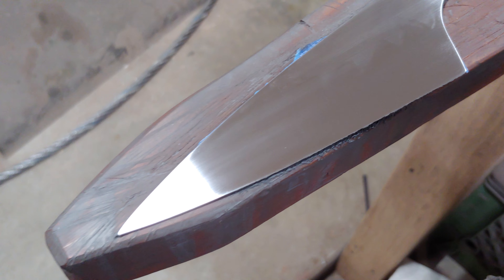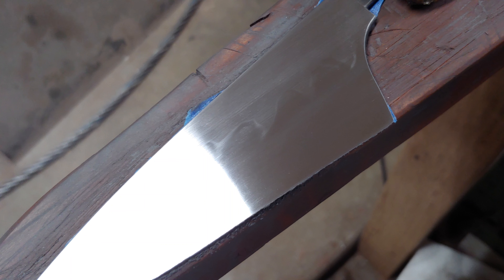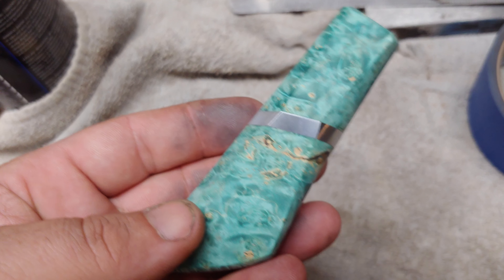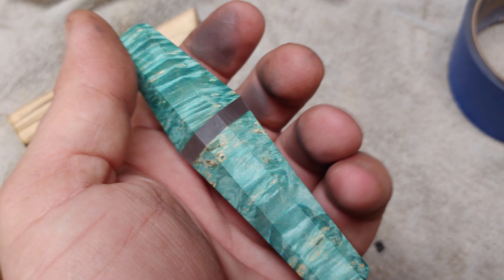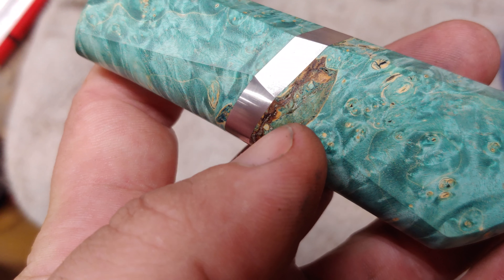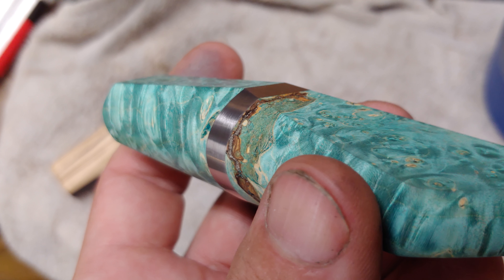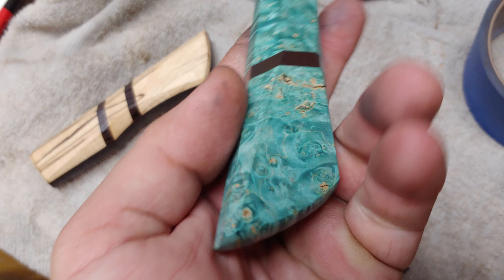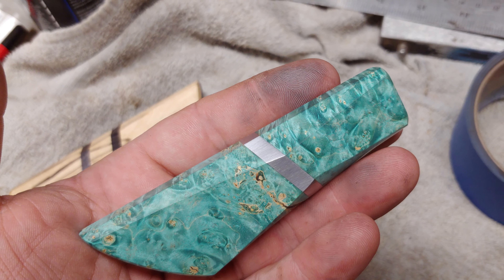150x50 W2 Mizu-honyaki XT Petty